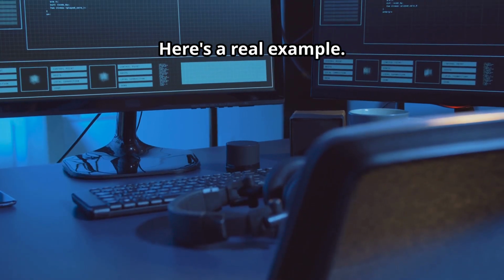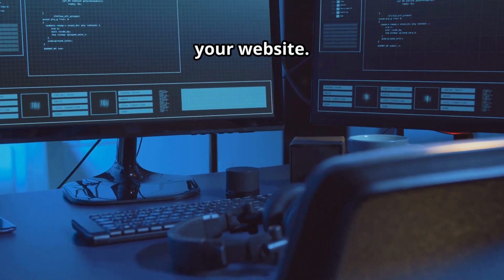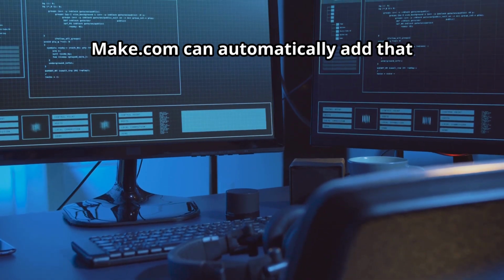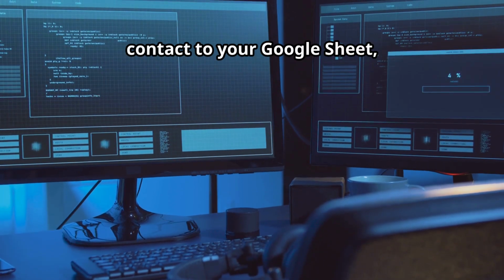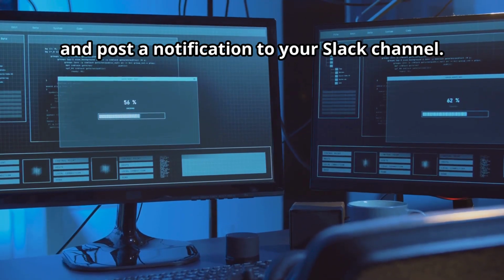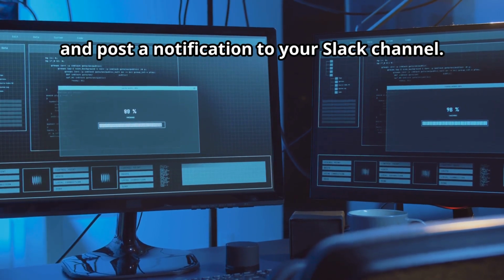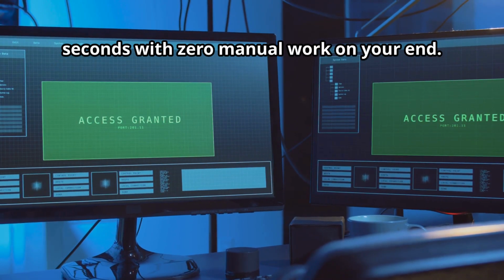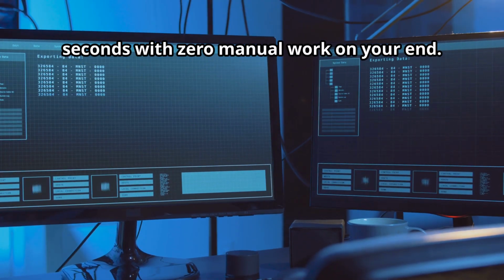How to Automate Anything With Make.com (Beginner's Guide)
Make.com turns manual busywork into automatic workflows —
no code required. Here's how it works and why developers
should know it.

What's covered:
→ What Make.com actually is
→ The core concept (triggers + actions)
→ Real example 1: Form → Sheet + Email + Notion + Slack
→ Real example 2: GitHub issue → project task + Slack
→ Real example 3: Video publish → auto social posts
→ 1,500+ app integrations explained
→ Why developers should use it for prototyping
→ How to get started today